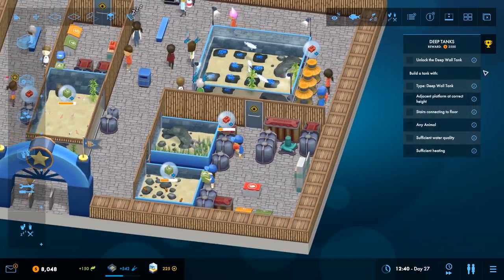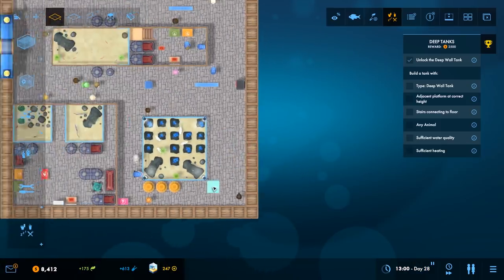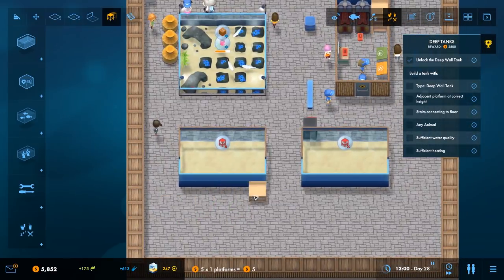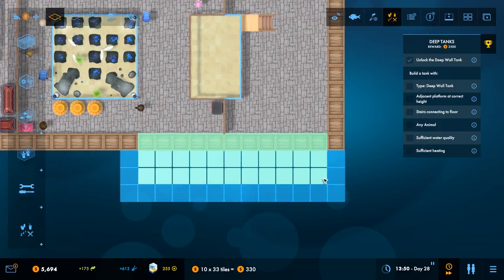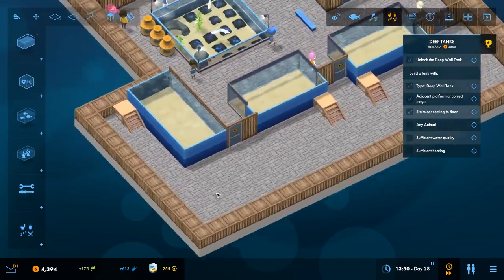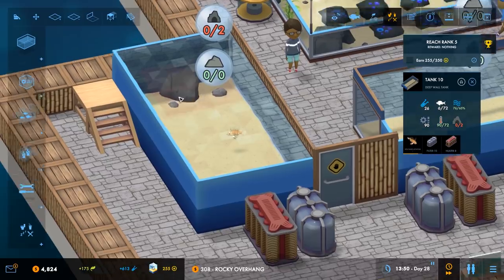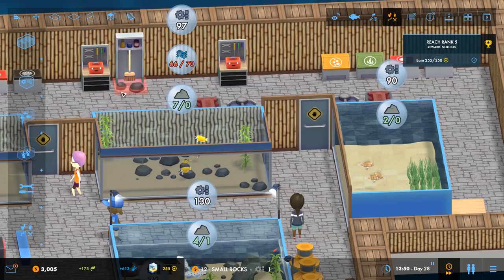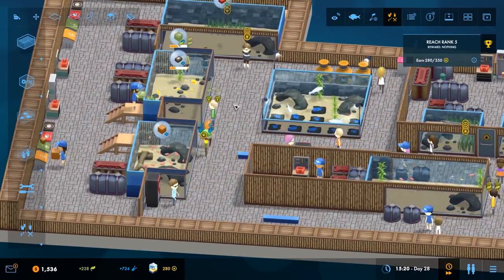The easy way to kill all your coral | Megaquarium gameplay #2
Fish. I've got the hang of fish. For my next trick I'm going to figure out the best way to render coral extinct. I'm not wholly certain that's the point of what I'm doing here, but there is it. This is Megaquarium, a tycoon game about fish, coral, aquariums and the correct placement of bins.